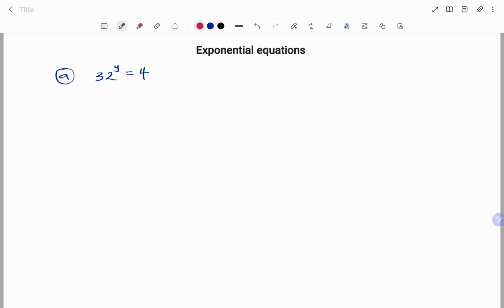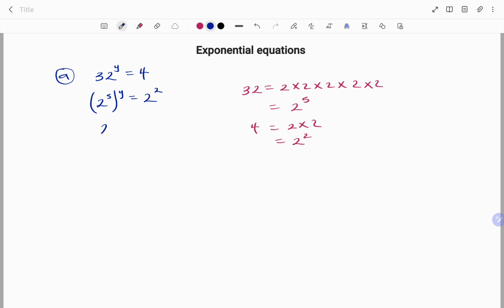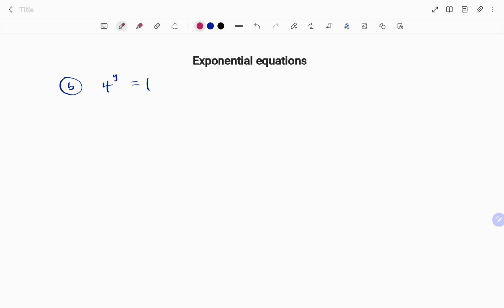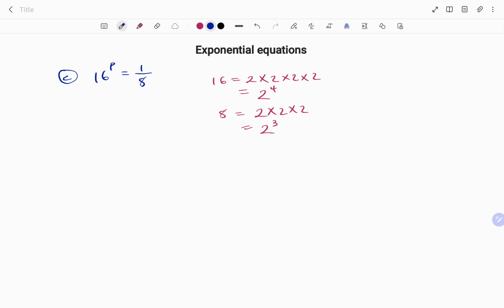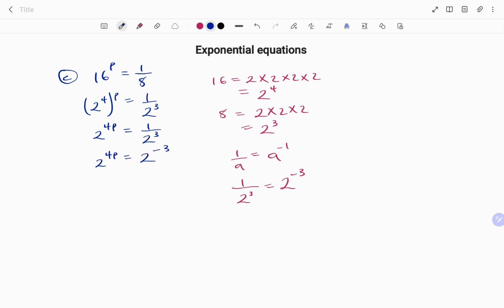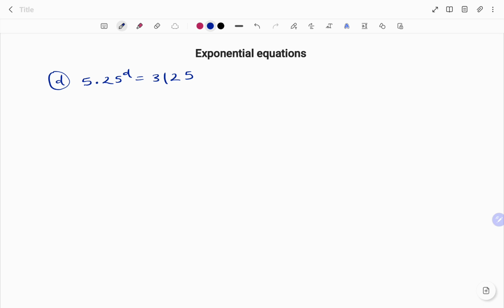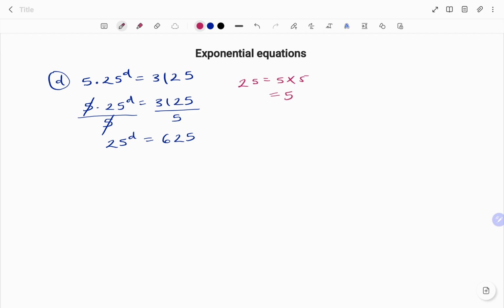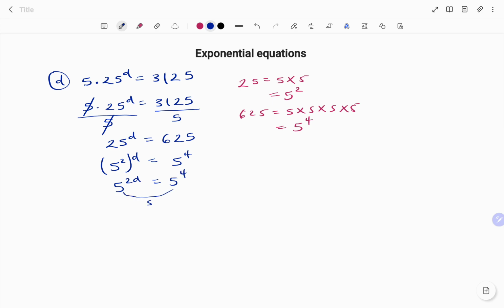How to Solve Exponential Equations | Basics | Examples | GCSE | Grade 10-12 | Part 1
This video shows you how to solve basic exponentialequations by applying the rules of exponents and prime factorization.